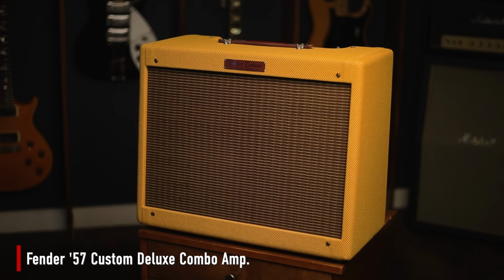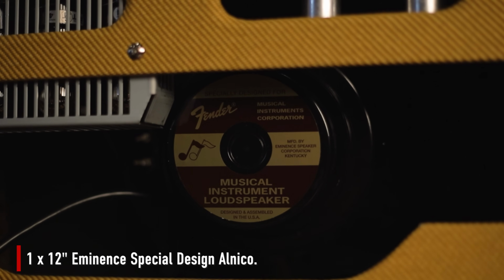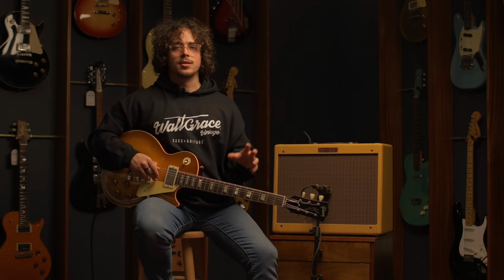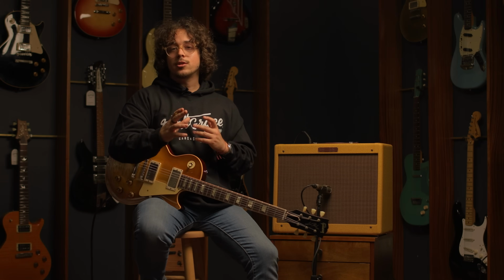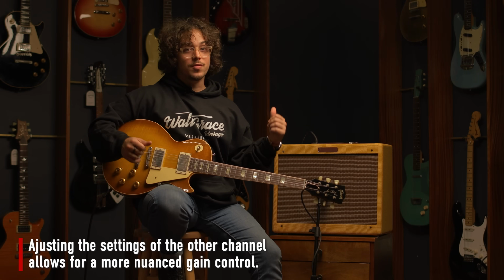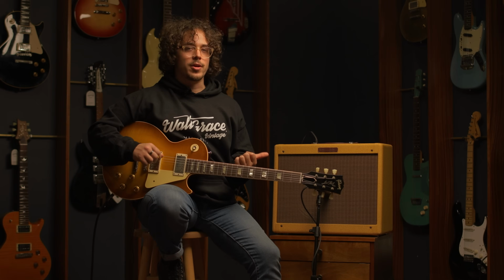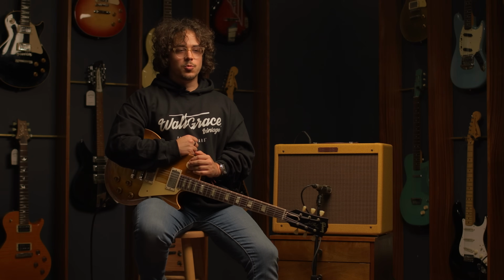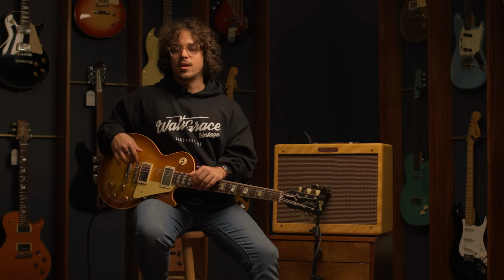Fender '57 Custom Deluxe - Best tweed for recording and gigging?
The sound of the Fender "tweed" amps has become a staple of modern guitar music since the last tweaks to their design were made between '55 and '57 - and the Fender '57 Custom Deluxe is an unbelievably good reissue that does more than justice to its predecessors. There's nothing fancy about the '57 Custom Deluxe: volume and tone are all you need to elicit cleans that'll blow you away, and overdrive that you would swear was coming from a 60+ year old amplifier. This is the blues-rock gigging amp that you've been waiting for.

➡ Gibson Custom Shop 1958 Les Paul Standard Reissue VOS Electric Guitar - Lemon Burst:

0:00 Intro
0:13 Tweed Deluxe
1:55 1958 Les Paul Reissue
2:59 How to use both channels
9:01 Playing
4:50 Track Breakdown
7:10 Conclusion
10:08 Subscribe!

(786) 483–8180
300 NW 26th Street Wynwood, FL, USA 33127